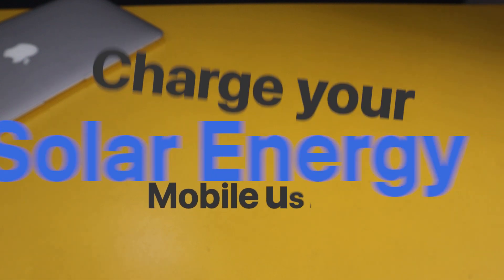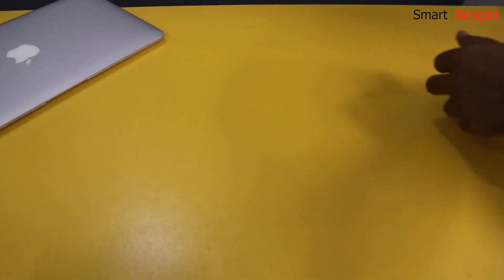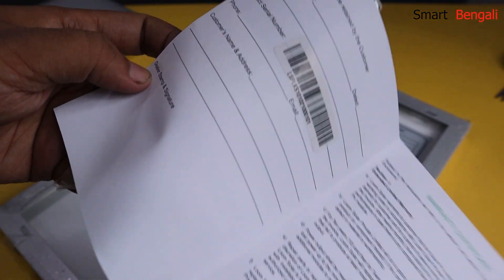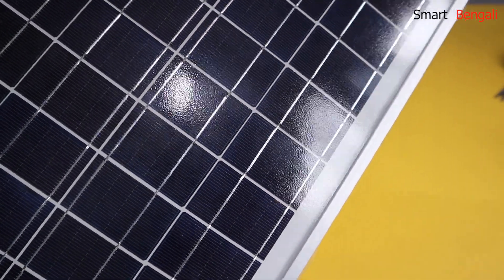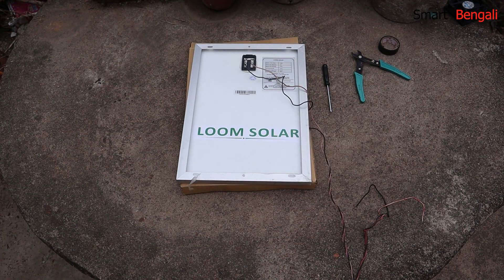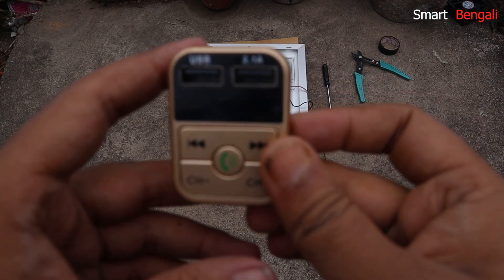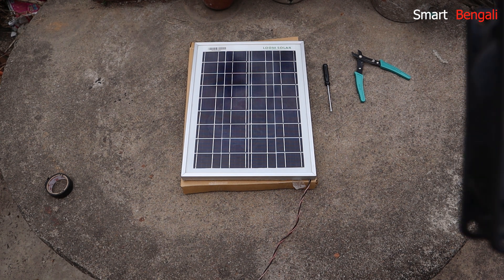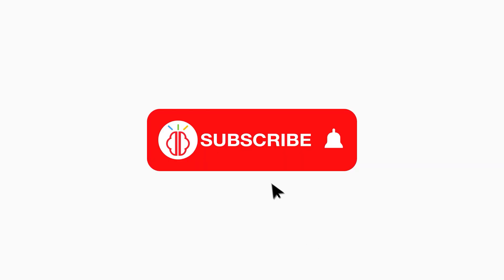How to charge your mobile with solar electricity | 10 watt solar panel review & setup | Loom Solar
Loom solar 10 watt solar panel
Loom solar 50 watt solar panel at best price

In  this video i have tested and reviewed loom solar 10 watt solar panel. I have shown you ,how you can charge your mobile at free of cost using this
10 watt solar panel . I have also discussed about what you can do with a 10 watt solar panel and how setup a home solar system.

10 watt solar panel
home solar electricity system
Loom Solar panel review and installation